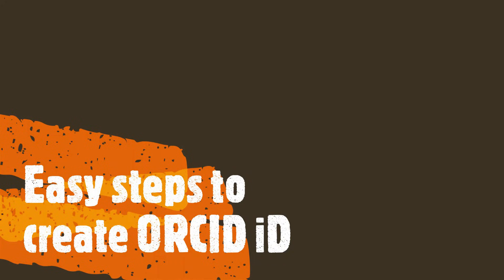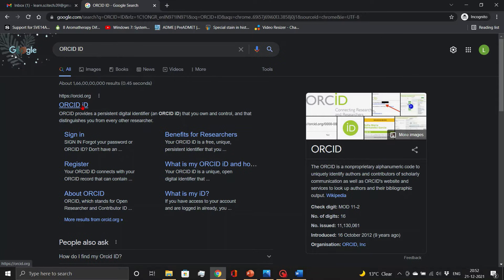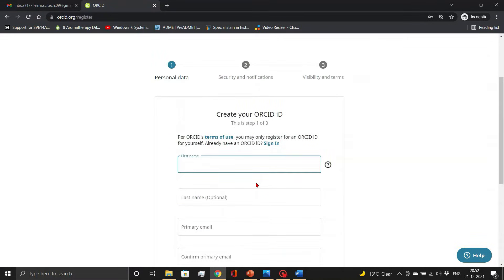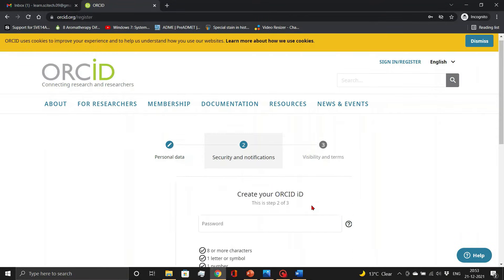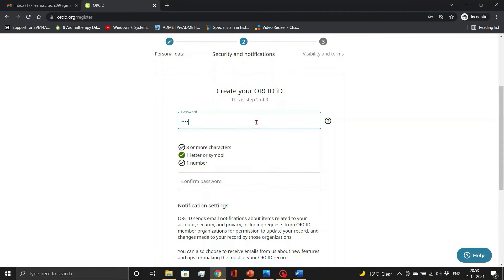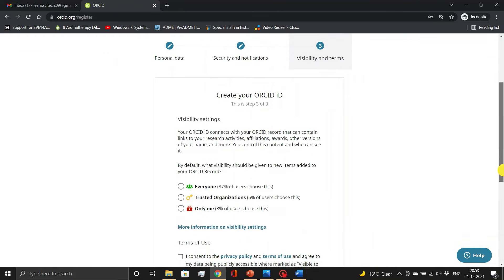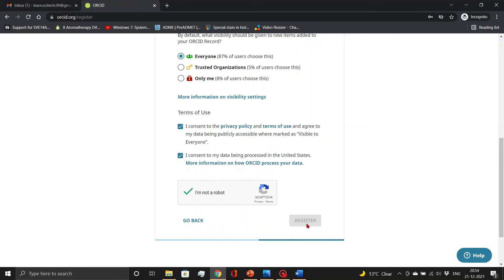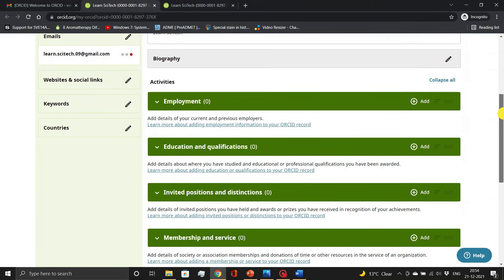◄◄◄ Easy Steps To Create ORCiD ID ◄◄◄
In this video, we showed - how to create ORCiD id or ORCiD account - in a step by step manner. ORCiD ID is your scientific Aadhar card that is necessary to publish any manuscript. Manuscript publishing process. My research support.

⏰ Jump to Any Part of the Video:
00:00 - Introduction
00:20 - Open ORCiD Website
00:29 - Register for ORCiD Account
02:00 - Account verification

How to create ORCiD account
How to create ORCiD id
What is an ORCiD? Why Researchers Should Use ORCiD?
Registering for an ORCiD.
How to Create ORCID ID and integration with Scopus ORCID?
How to create your ORCID iD and how to connect your iD
How to create orcid account | A demonstration to open orcid account |
What is ORCID? @ORCID_Org